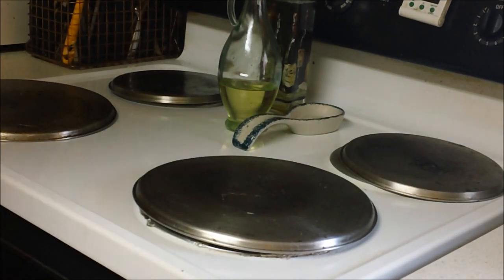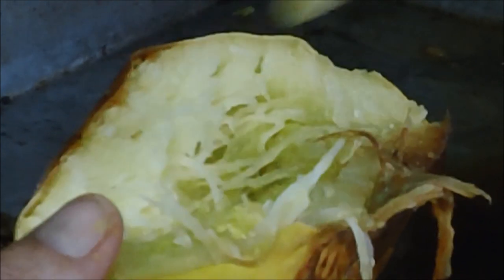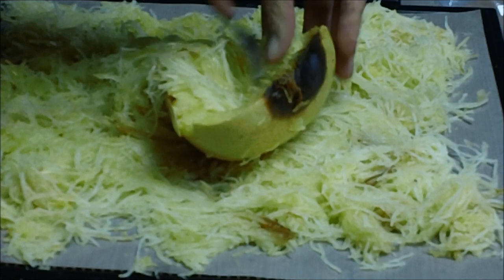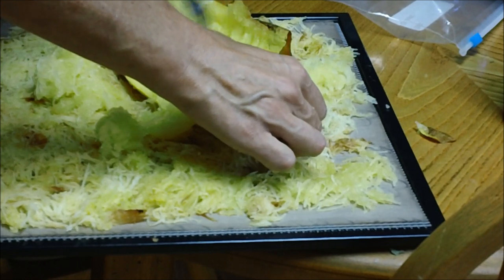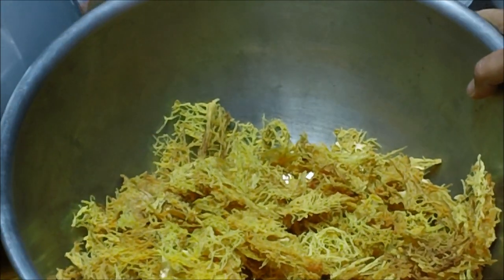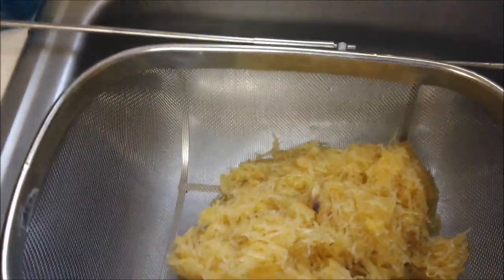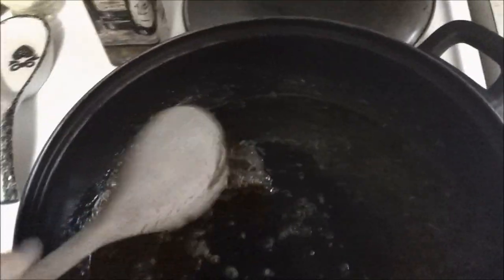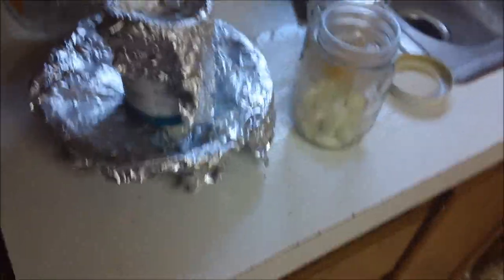How to Dehydrate Spaghetti Squash and Make Squash with Pesto.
What to do with that over abundant Spaghetti Squash! Preppers you can dehydrate spaghetti squash and then make wonderful Pesto to accompany it.